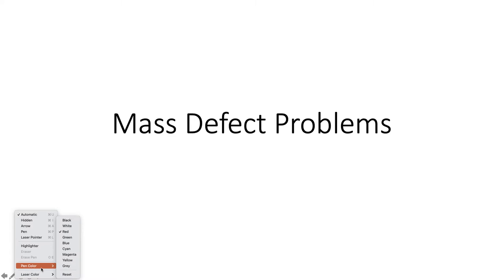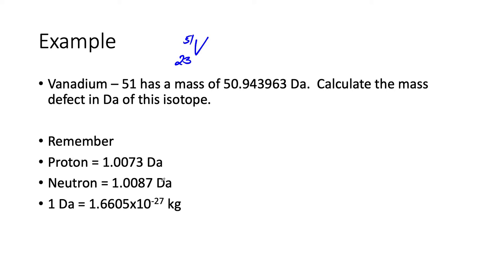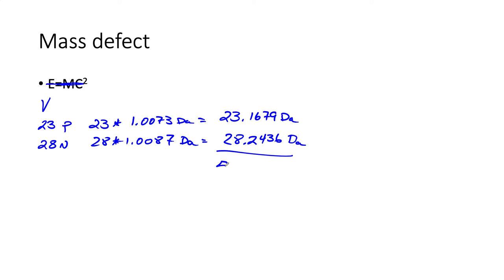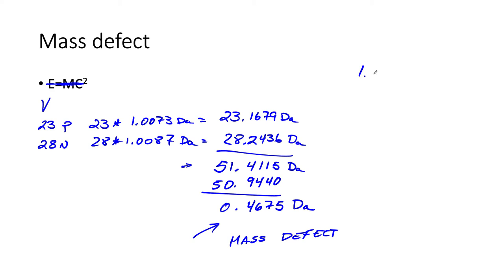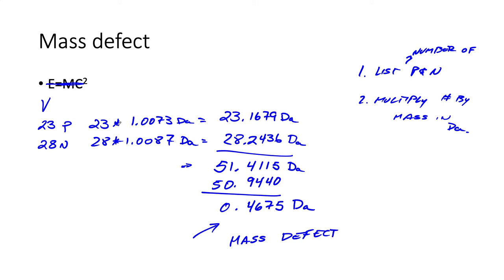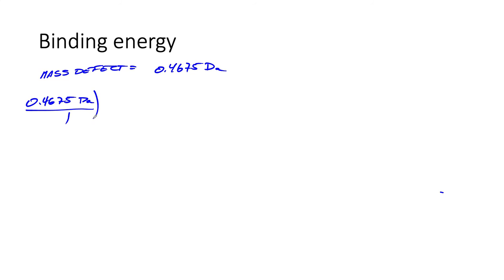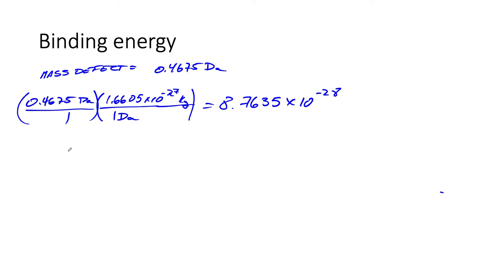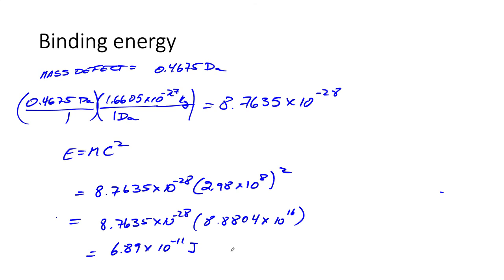mass defect example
Table of Contents:

00:00 - Mass Defect Problems
00:21 - Example
01:03 - Mass defect
01:43 - Example
01:44 - Mass defect
02:22 - Example
02:24 - Mass defect
03:44 - Binding energy
03:45 - Mass defect
03:55 - Binding energy
03:57 - Mass defect
04:09 - Binding energy
04:45 - Mass defect
04:45 - Example
04:47 - Mass defect
04:47 - Binding energy